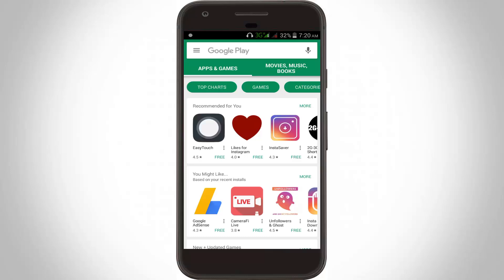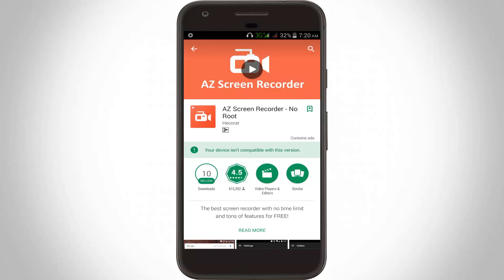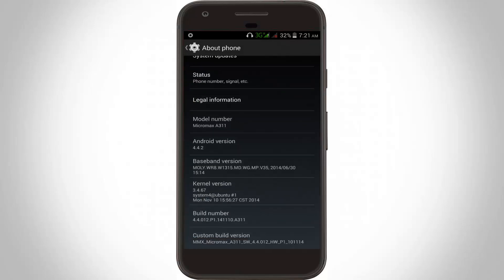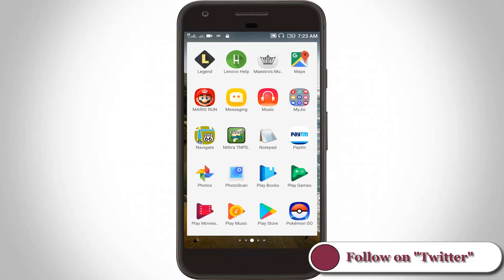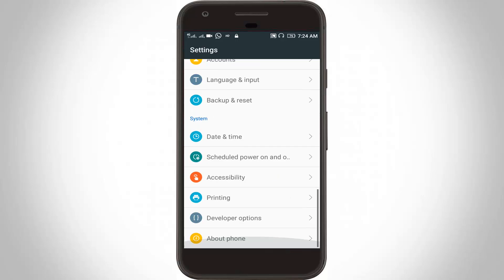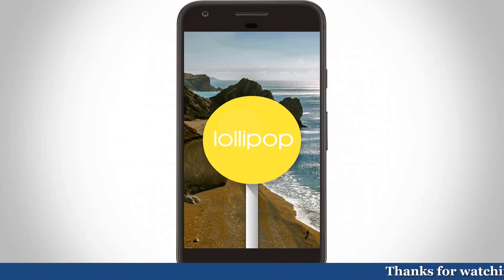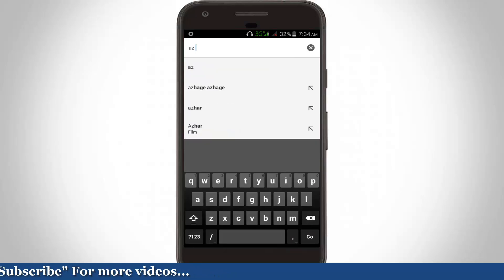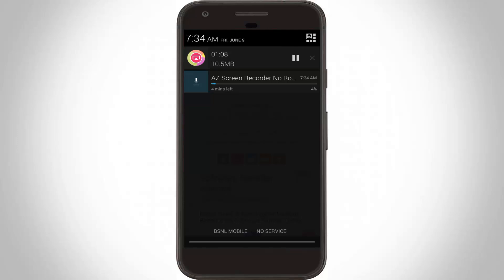Fix Your device isn't compatible with this version in Android||Google Play Store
Fix Your device isn't compatible with this version in Android||Google Play Store-your device isn't compatible with this version android fix.

I get the following error message/notification while try to install the one application from google play store via my micromax android mobile:

Your device isn't compatible with this version.

or

android your device isn't compatible with this version

This error "your device isn't compatible with this version" solution is works on android,tablet,bluestacks and the android supporting operating systems are kitkat,lollipop,marshmallow and nougat also.

This trick no need for root permission, it also works on without root android devices/ no root and this error is mostly occurred in play store.

This problem is occurring while try to install the following applications in google play store, these are whatsapp,az screen recorder,snapchat,pokemon go,gangstar new orleans,kodi,fifa 16,we chat,super mario run.

This tutorial also has subtitles as english,so the hindi,tamil,telugu users easy to understand.

how to fix your device isn't compatible with this version android:

1.This error is mainly occurred due to the android phone operating systems.

2.Because some apps doesn't works on older version operating systems.

3.Only way to solve the problem is to update your android device to new os.

4.If doesn't supported, you can download it from google.

5.SO you can goto google then search that app name and you can get if from apk format.

6.Finally you can fix this error.